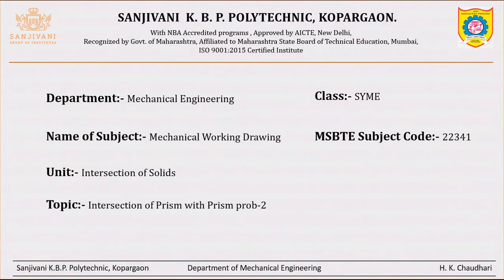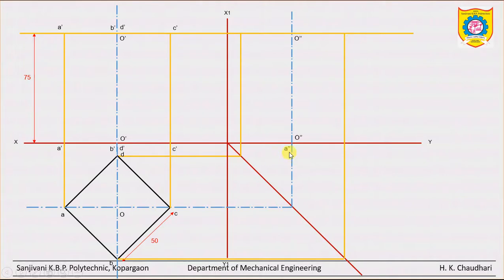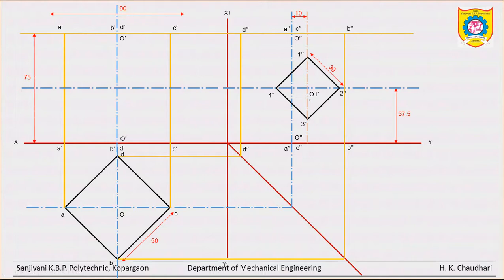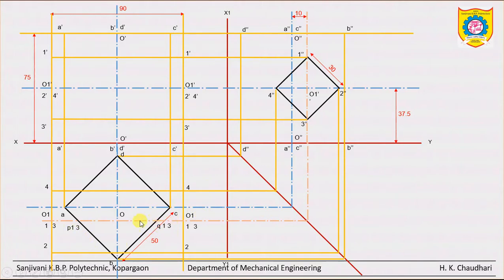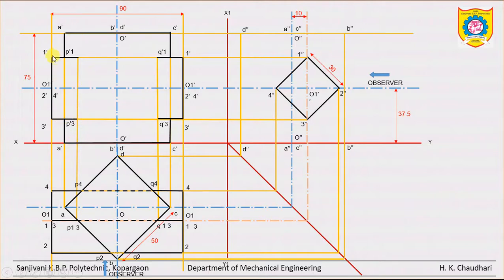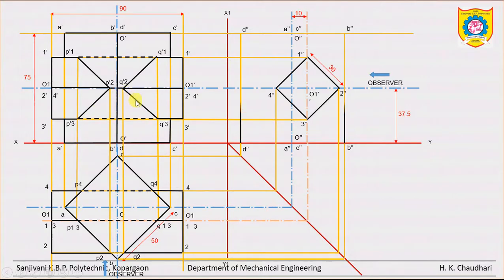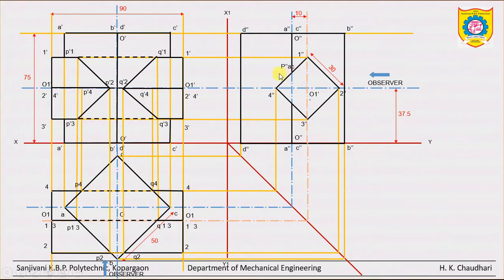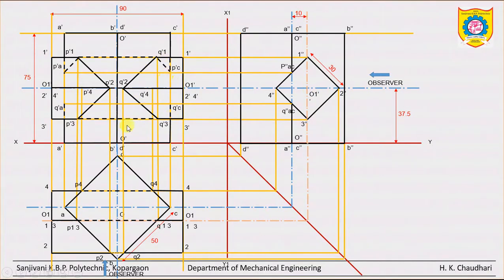Intersection of Prism with Prism prob 2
Intersection of Prism with Prism with offset in axes
The simplest way of learning